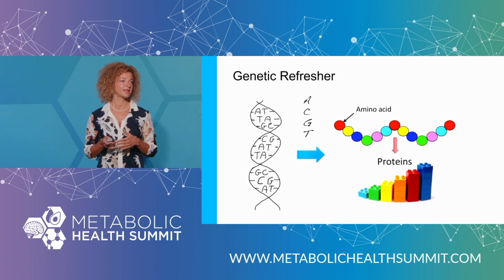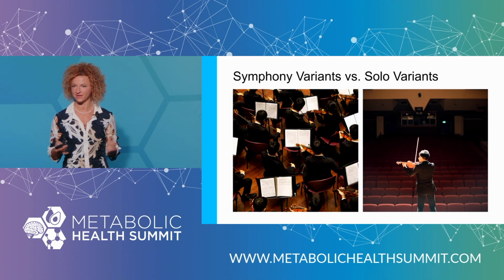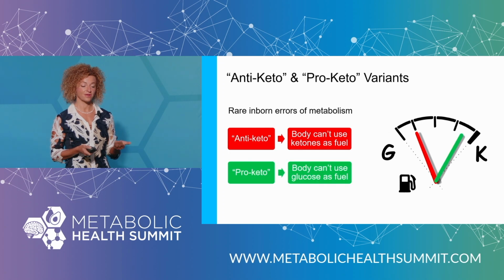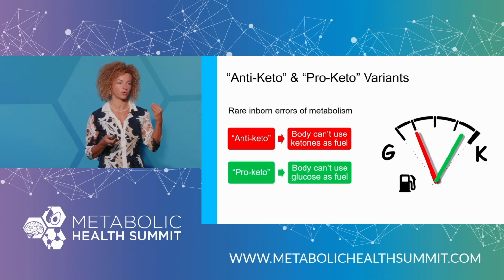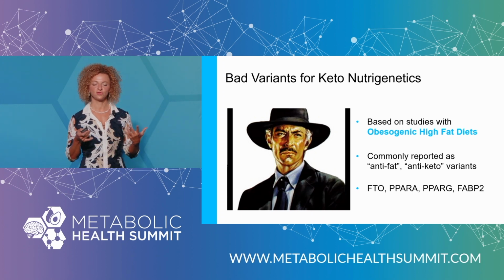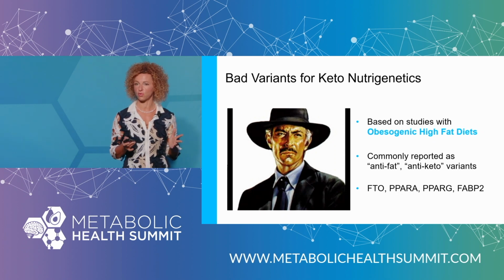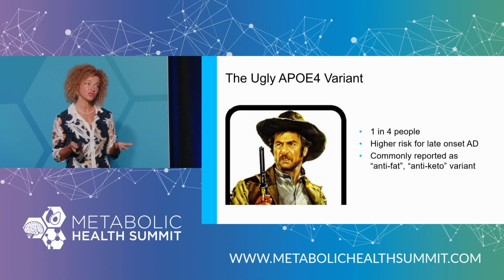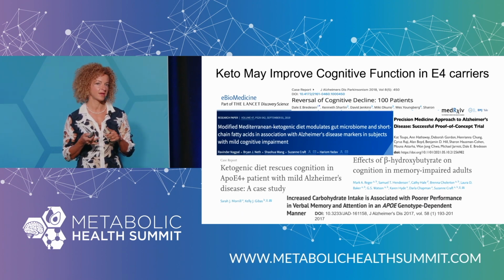Lecture by Epigenetics Researcher, Lucia Aronica, PhD, of Stanford University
Through evidence-based education, Metabolic Health Initiative is dedicated to revolutionizing medicine by elevating the importance of nutrition and metabolism in treating disease, increasing healthspan, and improving human performance. We work tirelessly to bring you the most cutting edge science between metabolic health and therapies from the world's experts!

Dr. Lucia Aronica, Ph.D., is Lecturer at the Stanford Prevention and Research Center, Lead Instructor at the Stanford Center for Professional Development,  and an acclaimed speaker in the field of lifestyle and longevity medicine. Her research and teaching focus on how diet can change gene expression thorough a process called epigenetics, and how we can use this information to design personalized lifestyle interventions for optimal health and longevity.

Dr. Aronica's seminar will be available for streaming from March 2 - 5, 2023